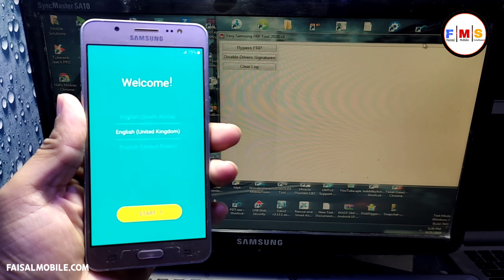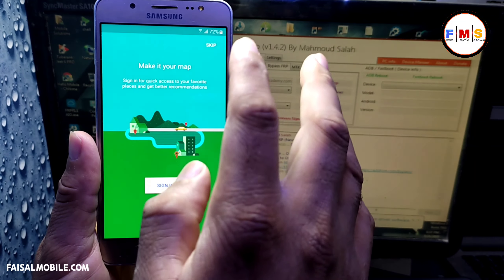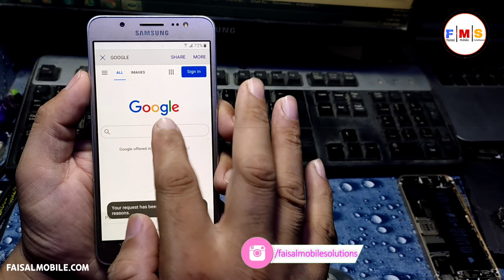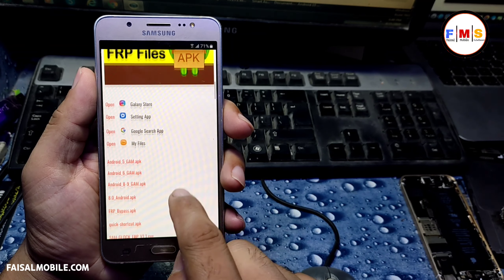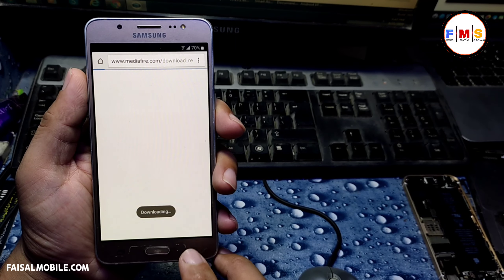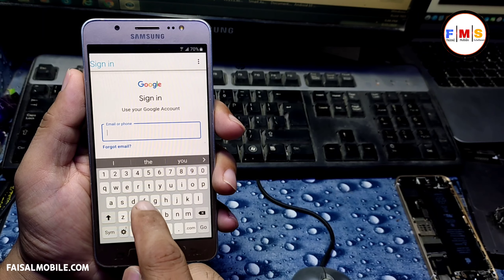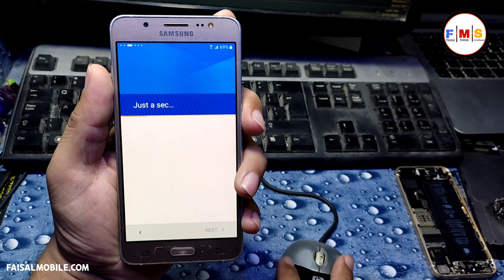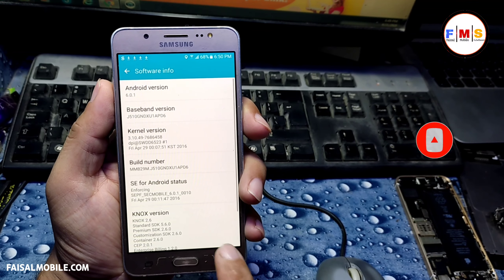Samsung J5 2016 (SM-J510) FRP Lock Bypass 2021 || Fix YouTube Update || ANDROID 7/6 Final Method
In this video, I'll show you  How-To Samsung J5 2016 (SM-J510) FRP Lock Bypass 2021 || Fix YouTube Update || ANDROID 7/Android 6 Final Method
Welcome to Faisal mobile solutions. In this video,
I will guide you on how to bypass or remove your google account from Samsung J5 2016 (SM-J510) Android 6. This method is also working with Samsung J7 2016, Samsung a5 2016,. This is an Easy and 100% working method.

Samsung S6 Edge Plus G928F Frp Bypass Google Account Android 6.0.1 || YouTube update Fix 2021 Method

NEW METHOD 2021 ALL Samsung S7 edge FRP Bypass Google Account Android 8.0 || Youtube Update Fix

Samsung S7 Edge FRP Bypass || G935T Google Account Remove Youtube Update Fix No Sim Pin Final Method

Queries Solved in This Video:
fix youtube update problem Without flash.
how to solved youtube update problem frp method.
grand prime pro youtube update problem.
j2 pro youtube update problem .
how to update youtube during frp.
Frp bypass problem show youtube update .
j5 prime youtube tube update problem fix.
j7 prime youtube Update problem fix.
j570 YouTube update problem fix.
g610 YouTube update problem FiX.
j260 youtube update problem FiX .
j2 core YouTube update problem FiX .